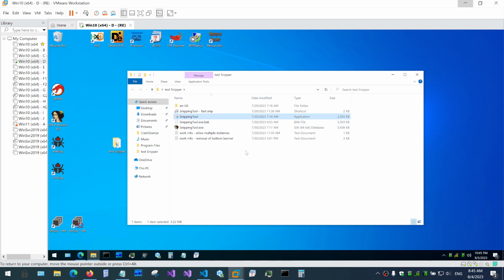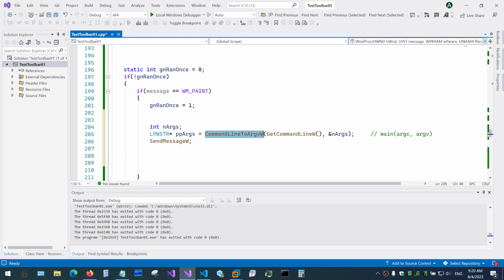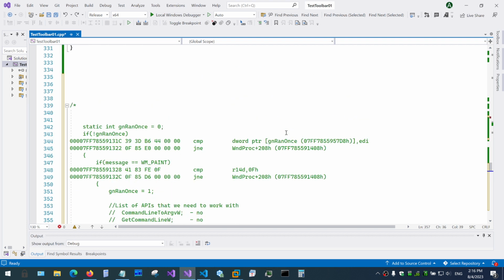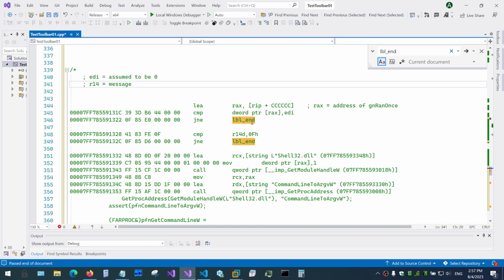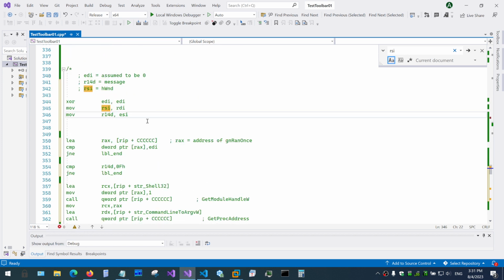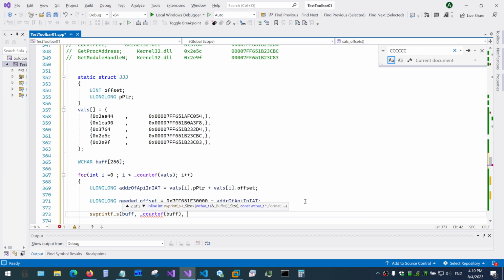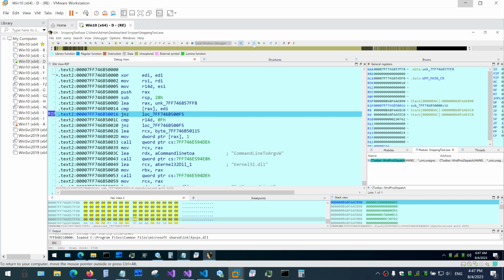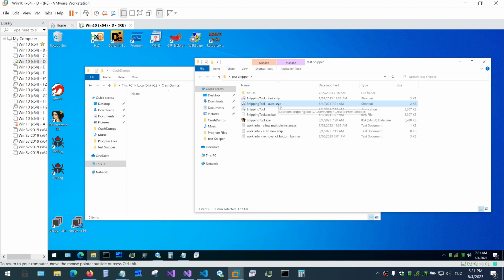Part 3 - Reverse Engineering & Binary Augmentation / Modification (Patching) - Snipping Tool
Reverse engineering session - part 3 - Adding a binary patch to the Microsoft Snipping Tool to enable immediate taking of a snip if the command line parameter "1" was specified.

You can download the binary files (patched and the original Snipping Tool) that were used in this video at:

Time Codes:
1:34 Using Detect-It-Easy to tell the type of executable
2:41 How can we start a snip automatically
4:30 How Snipping Tool UI is built: WinID tool
7:40 Documentation for TOOLBARCLASSNAME
8:08 How to create Win32 sample app to test a toolbar button click simulation
8:47 Creating a sample Win32 app in Visual Studio 2022: TestToolbar01
10:03 Adding a test toolbar to our TestToolbar01 app
24:20 How to simulate a toolbar button click?
27:25 Coding a simulated toolbar button click, explanation for converting our compiled code to "shell code"
36:28 Checking if our needed APIs are imported into the Snipping Tool
39:51 Writing the logic of our simulated toolbar button click
46:30 Retrieving dynamically Win32 APIs that are not statically linked to in the Snipping Tool
58:02 Retrieving compiled Assembly language code for our code snippet
1:04:47 What needs to be adjusted in the compiled Assembly code
1:05:27 Finding where to put our patch
1:06:17 Looking up the ending of the WndProc for the main window of the Snipping Tool
1:19:01 x86-64 ABI: volatile and nonvolatile registers
1:20:10 How to insert our patch into the Snipping Tool
1:22:13 Where to put machine code for our patch: PE file sections
1:25:24 Adding a section to the PE file of the Snipping Tool
1:26:40 Section characteristics in a PE file
1:31:00 Why we need to modify our compiled Assembly code
1:31:40 Adjusting Assembly code line-by-line
1:38:15 Placing strings after the code area
1:49:06 How to adjust addresses of CALL instructions for imported Win32 APIs: IAT = Import Address Table
1:53:05 Adjusting addresses of local variables
2:06:16 Where are HWND and uMsg stored in WndProc - mistake with the MOV
2:10:44 Offset where to place our global static variable: gnRanOnce
2:11:57 Using x64dbg to locate the read/write section for our static variable
2:20:48 Figuring out relative offsets to the IAT for our needed Win32 APIs
2:28:33 x64dbg fail - I selected one line but x64dbg copied another one. (It must have been 7FF651B23C89)
2:32:53 How to set conditional breakpoint in x64dbg to catch API call from specific module
2:38:35 C++ code to calculate offsets for Win32 APIs in the IAT
2:45:38 Applying API offsets to our generated Assembly code (mistake of using + instead of -)
2:48:37 Size of space on the stack needed for local variables
2:55:30 16-byte stack alignment for x64 calling convention
2:59:54 Stack offsets for our local variables
3:00:56 Compiling our Assembly to x64 machine code
3:03:59 Inserting compiled machine code into .text2 PE section
3:06:03 Offset for JMP instruction from WndProc to our patch
3:12:22 Patching WndProc with our JMP instruction
3:14:32 Stepping through our binary patch with a debugger
3:18:22 Our patch fails :( Reason? Wrong order of initial Assembly instructions
3:19:52 Correcting mistake ... and doing it wrong
3:23:53 Checking patch in IDA ... and it's wrong
3:26:58 Finally correcting the bug ... adjusting the patch
3:28:54 Take 3: testing the patch
3:31:32 Win32 API offsets to IAT are wrong: I used + instead of -
3:33:02 Correcting Win32 API offsets & re-applying the patch
3:35:13 Stepping through patch with IDA one more time
3:36:17 One Win32 API offset is set incorrectly
3:37:52 First error from 2:28:33 comes back to bite me. I used wrong offset.
3:40:29 Stepping through our patch with IDA. It doesn't crash.
3:44:20 Stepping through patch with command line to verify that it's working!
3:47:50 Final test of the patched Snipping Tool.

"How to set up a virtual machine for your reverse engineering work on Windows."

"What do you need to become a software reverse engineer?"